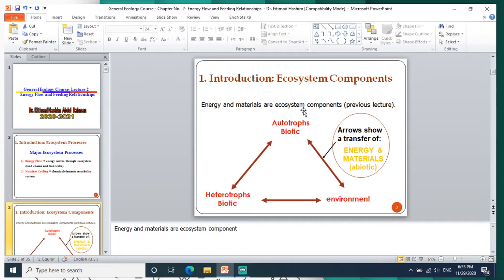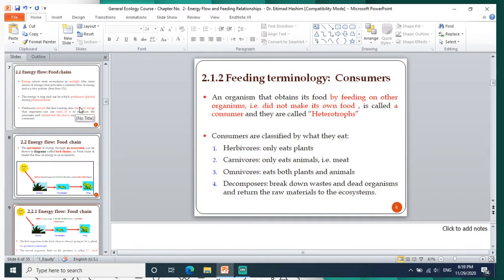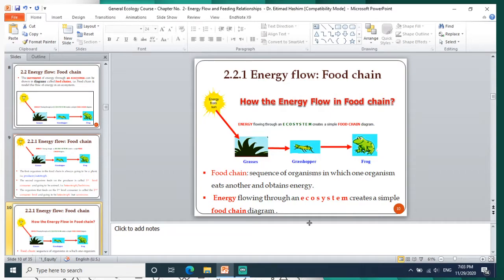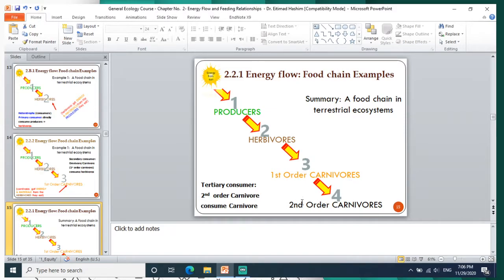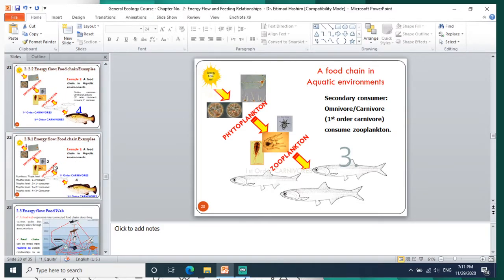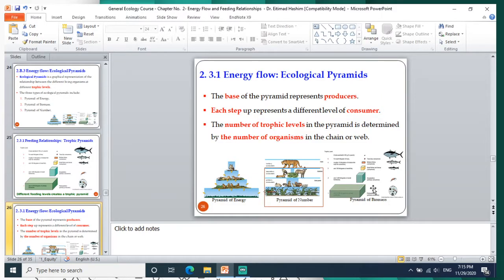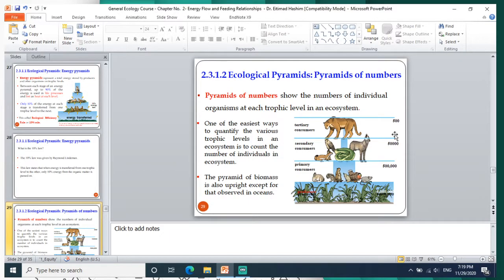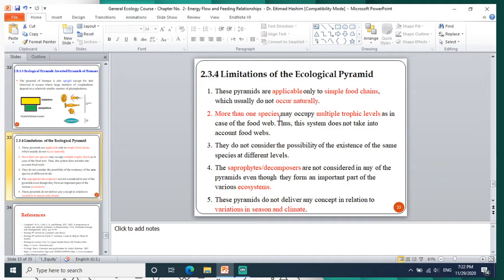Energy Flow and Feeding Relationships - Dr. Eitimad Hashim